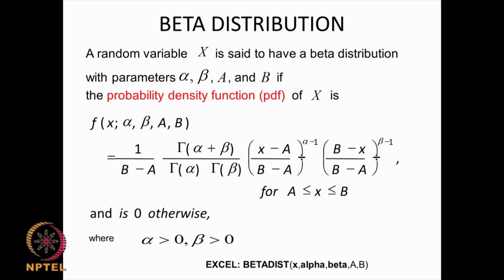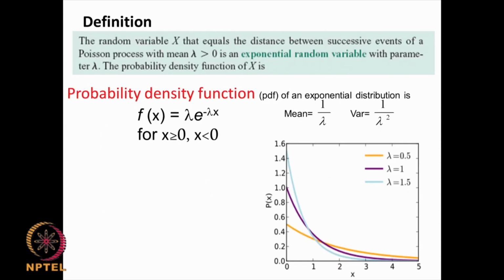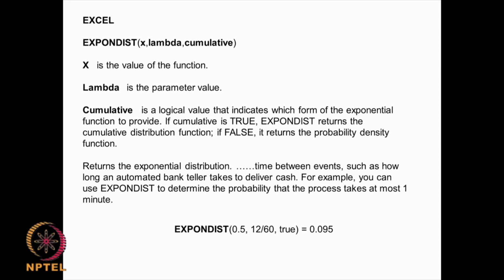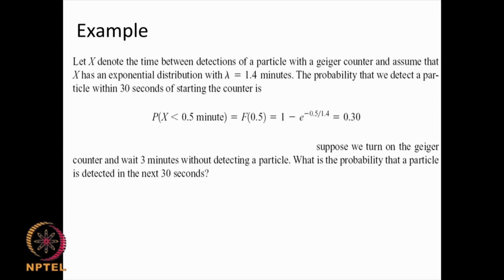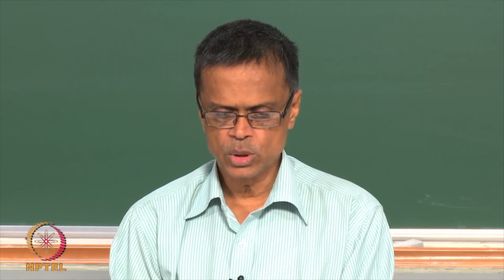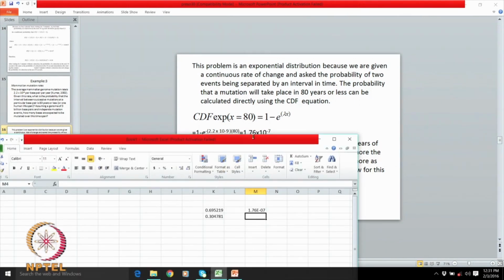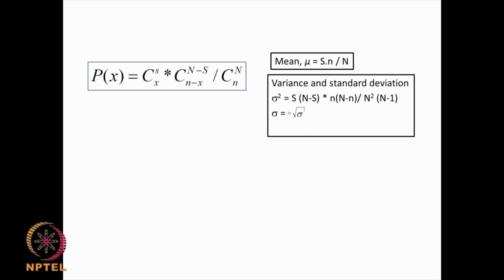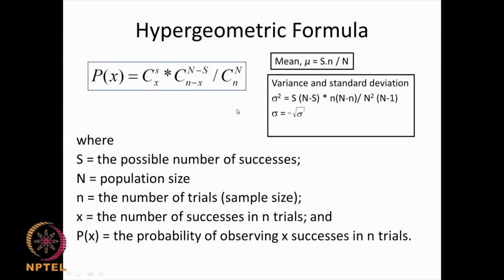Exponential_hypergeometric distributions